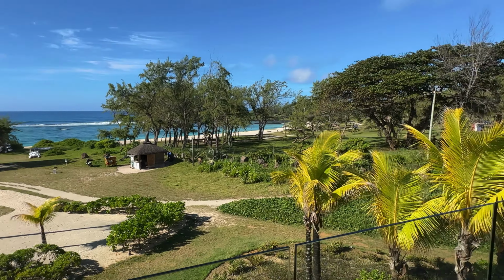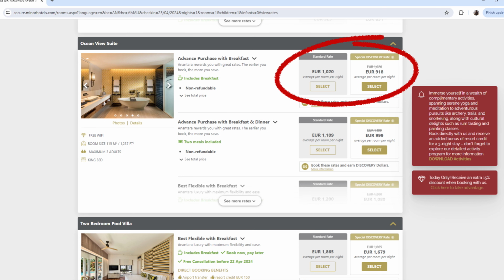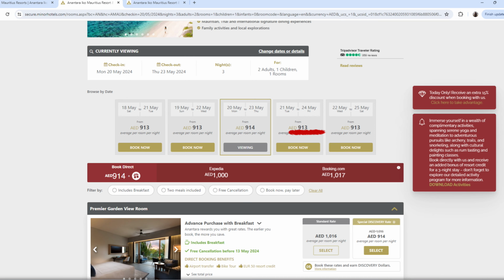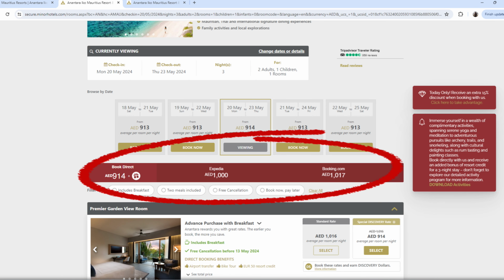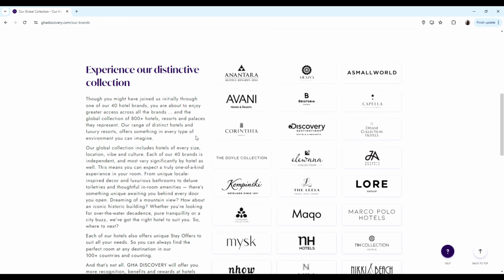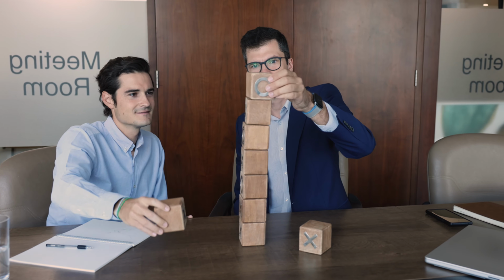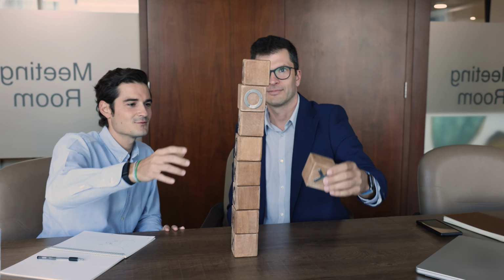How to Book Luxury Hotels on a Budget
Unlock the secrets to experiencing luxury without breaking the bank in our latest YouTube video! Join us as we unveil savvy tips and insider tricks on how to book luxurious hotels at budget-friendly prices. Whether you're dreaming of a glamorous getaway or planning your next adventure, our expert advice will empower you to indulge in the lap of luxury without compromising your wallet. Watch now and elevate your travel experiences without the hefty price tag!